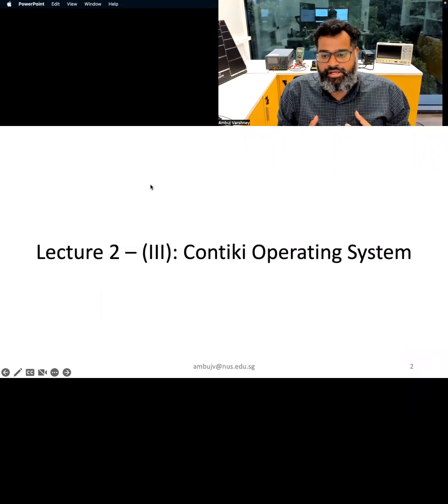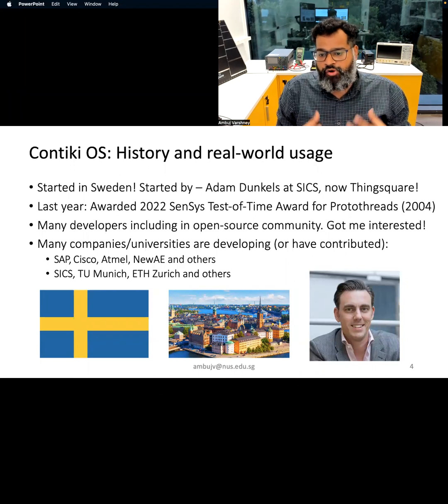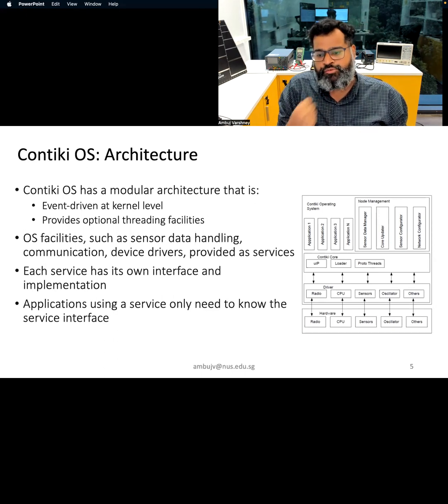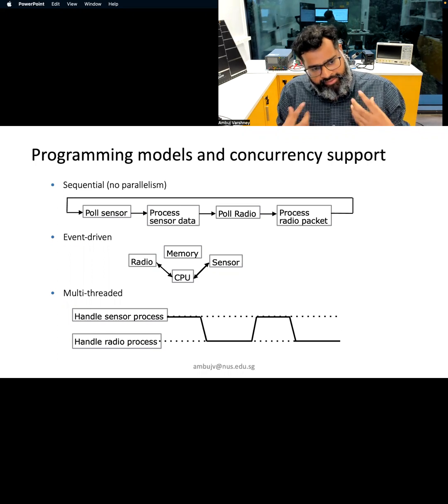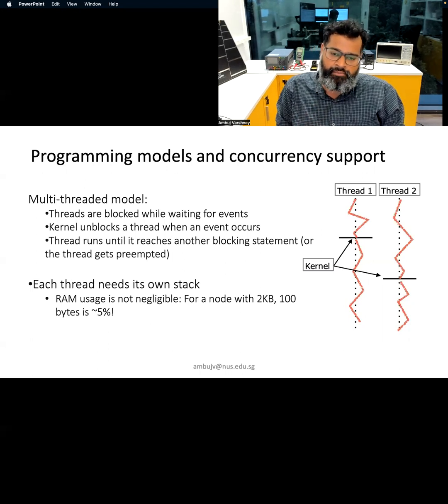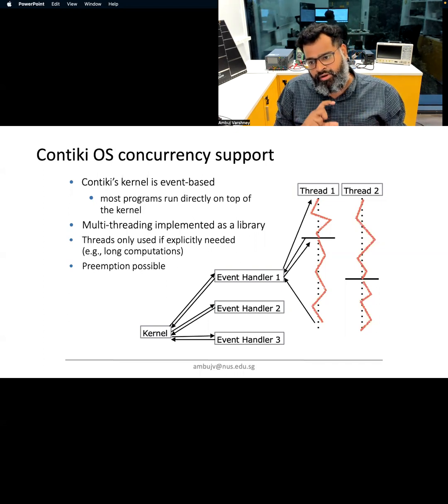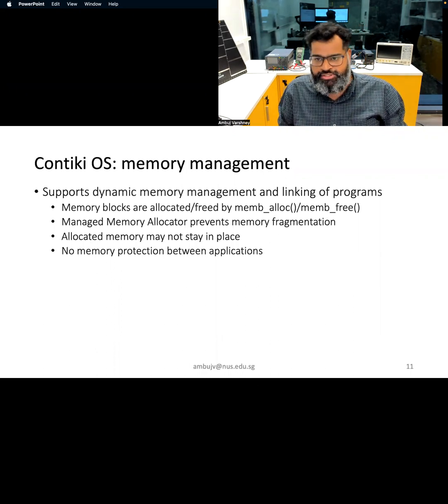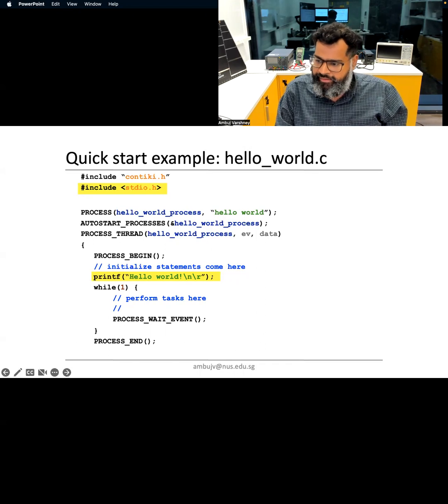CS4222/5422 Lecture 2, Part 3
Wireless Networking course: Introduction to Contiki OS